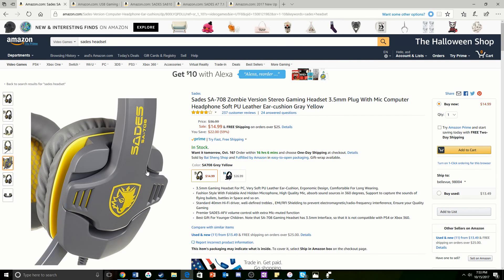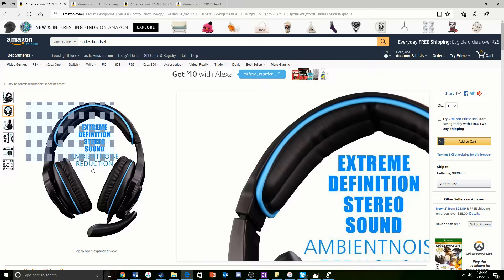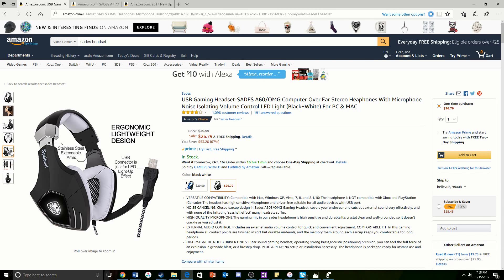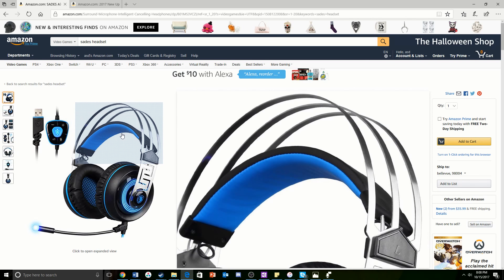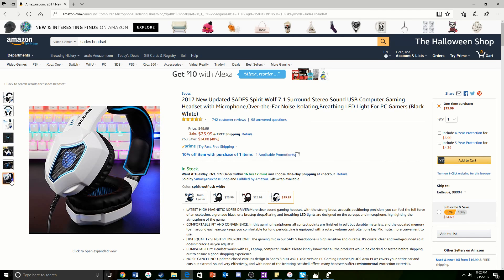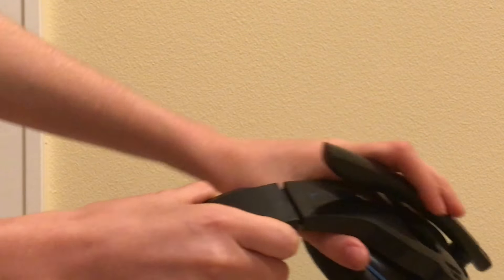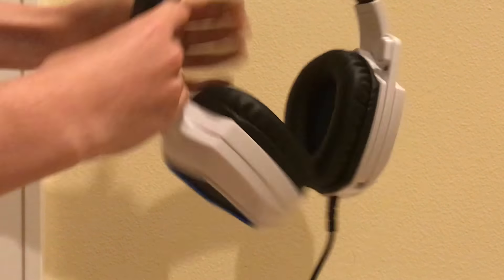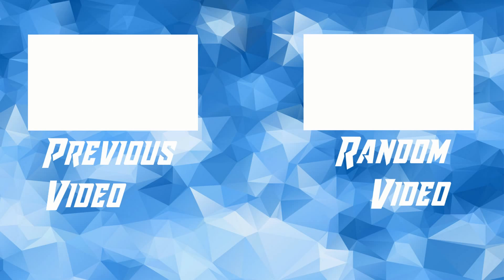Top 5 Budget Headsets 2018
These are the best budget headsets of 2017 and 2018. They are all cheaper than 25 dollars ($25) and most of them are as low as 20 dollars ($20). There is also an unboxing and review of two Sades headsets. Here are all of the links to their great budget, high quality, and cheap headsets: